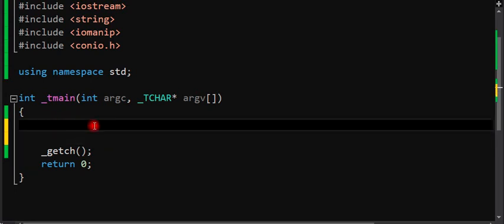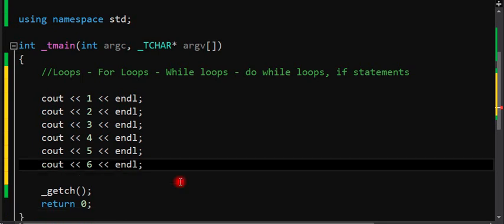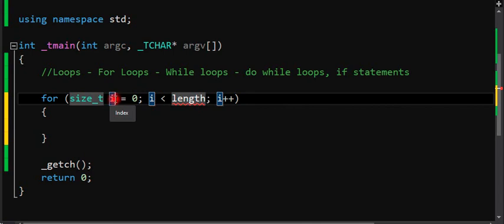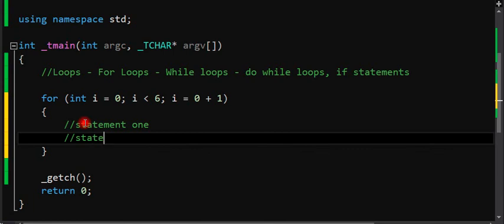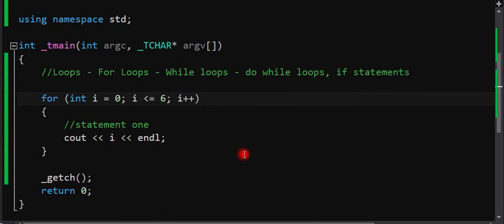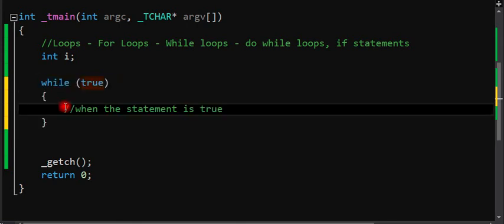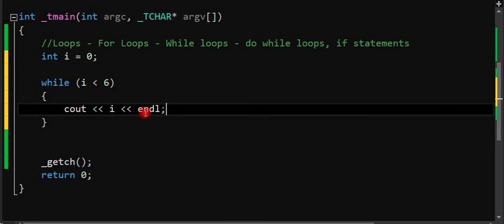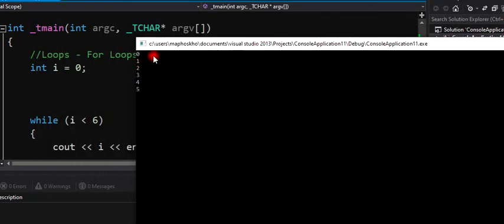Video 21 02 24 09 54 37